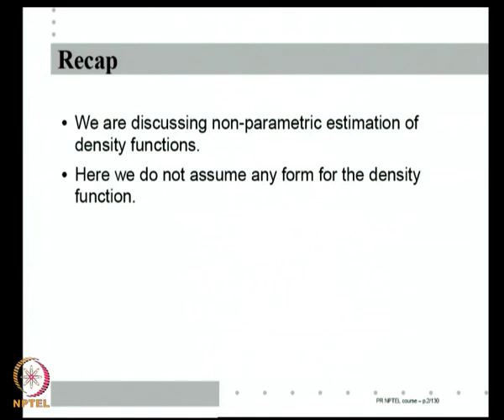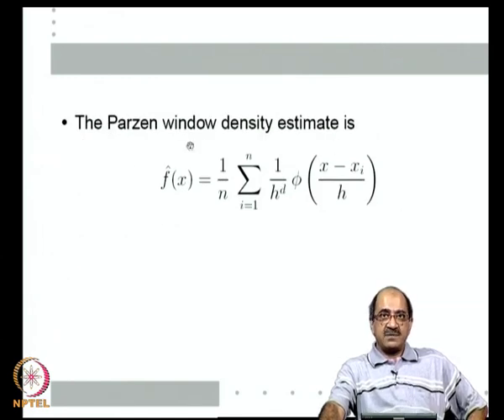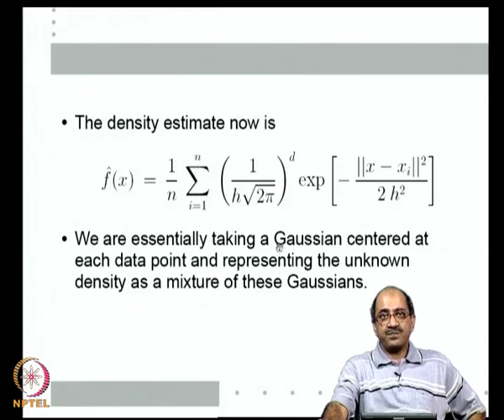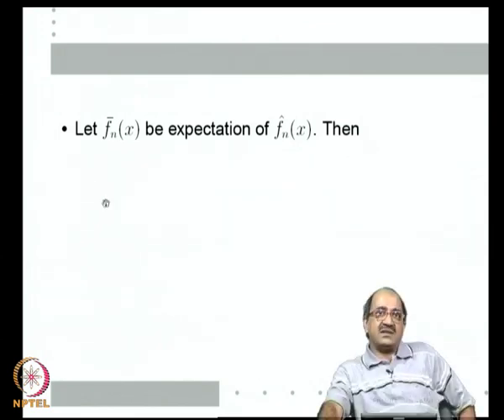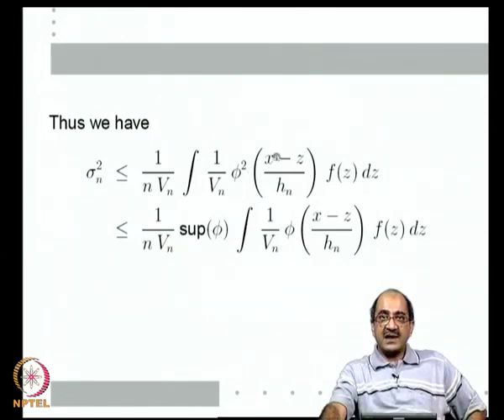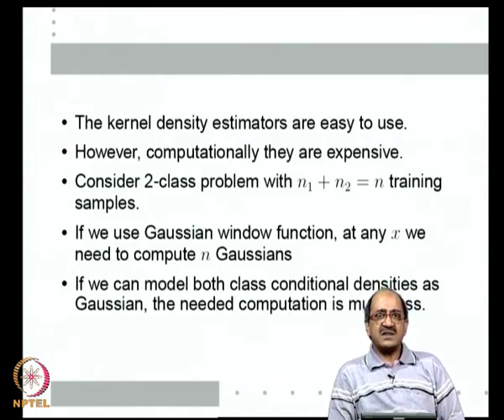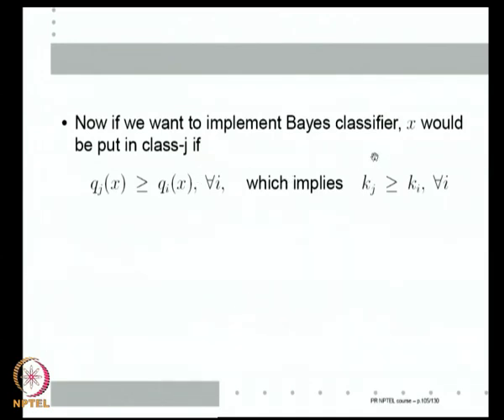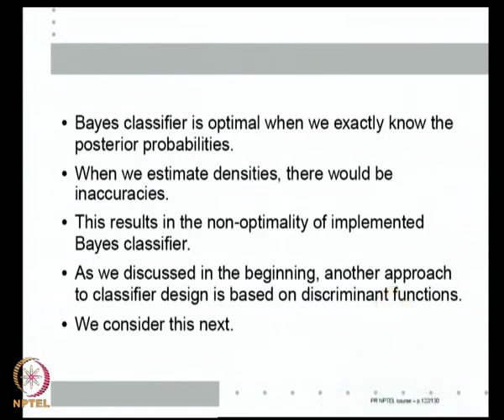Mod-05 Lec-12 Nonparametric estimation, Parzen Windows, nearest neighbour methods